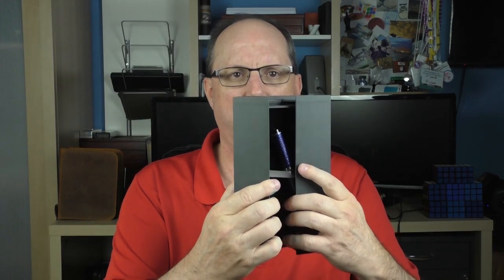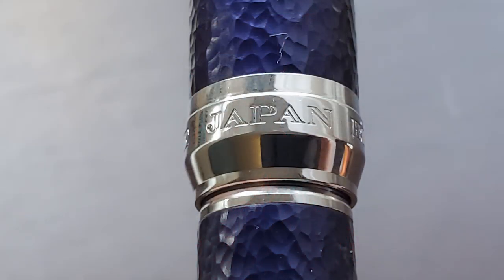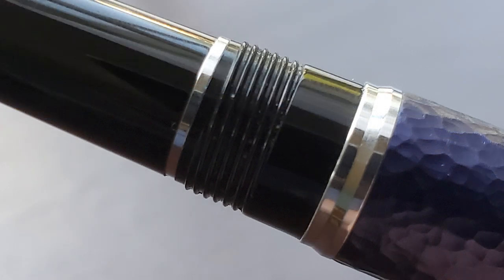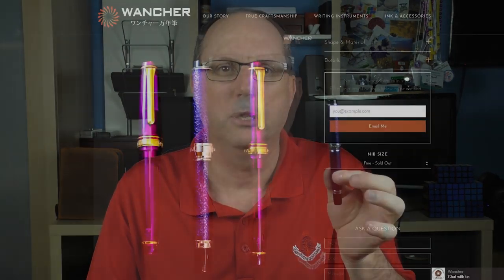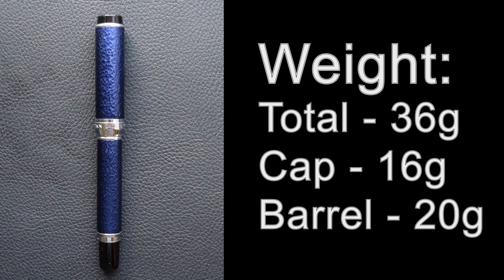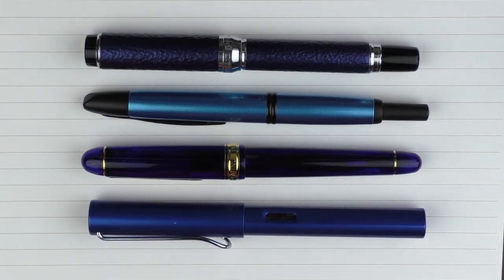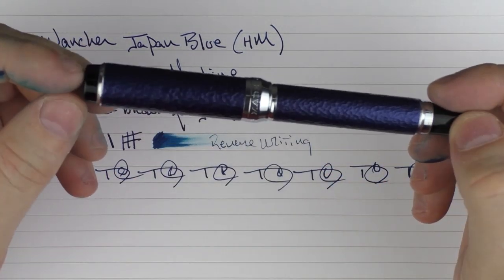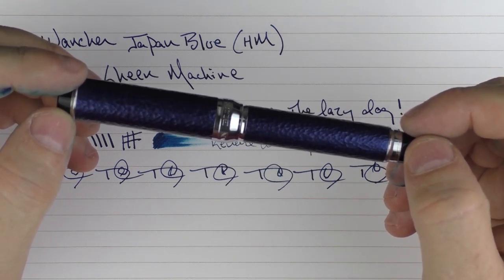Wancher Japan Blue Review